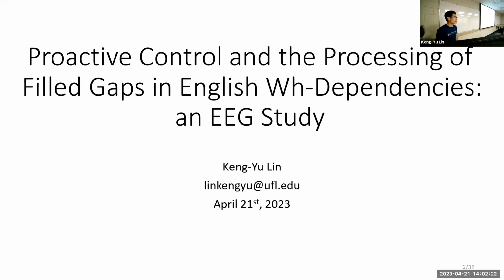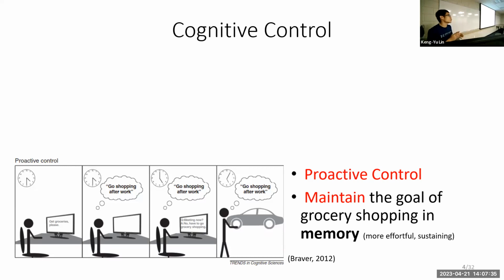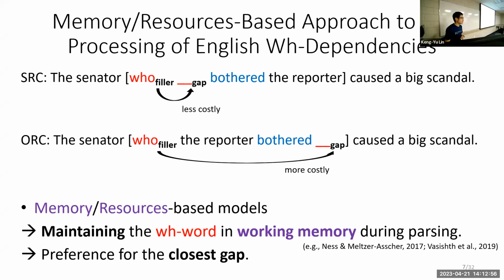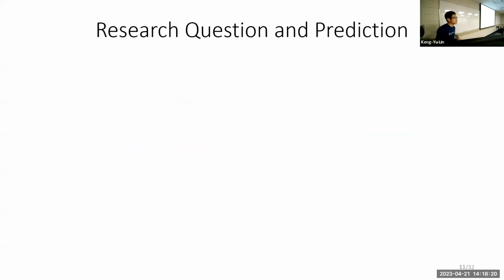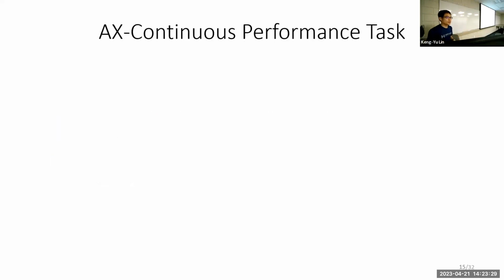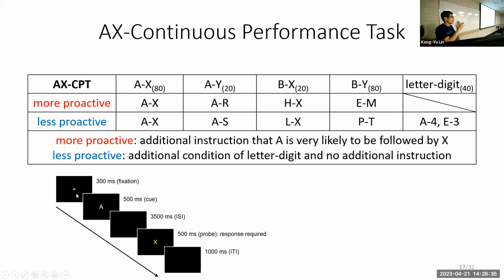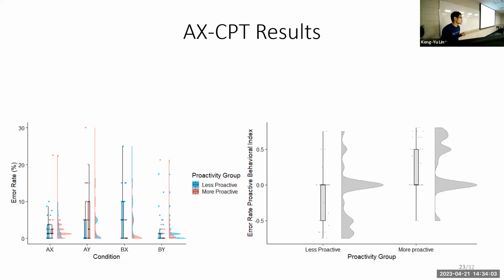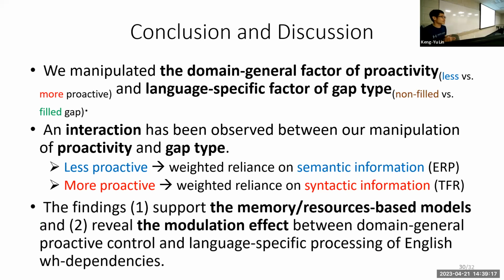Language and Brain Talk: Keng-Yu Lin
Keng-Yu Lin discusses a cognitive control-based model of sentence processing for wh-dependencies and its neural instantiation .